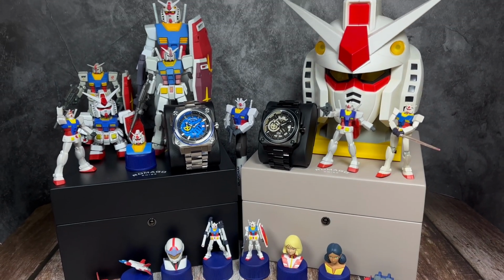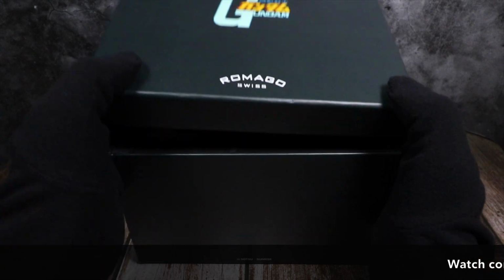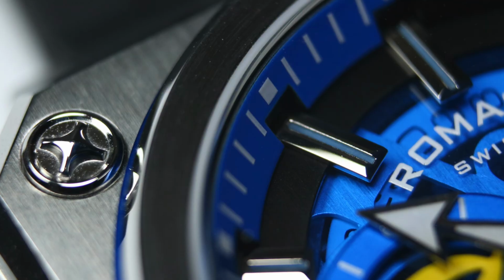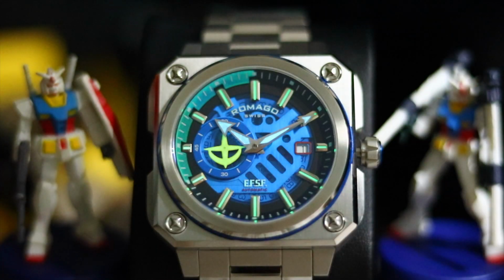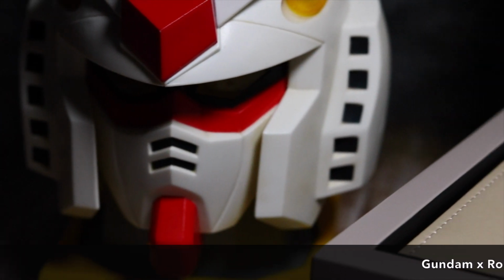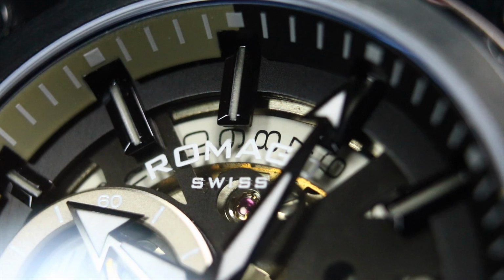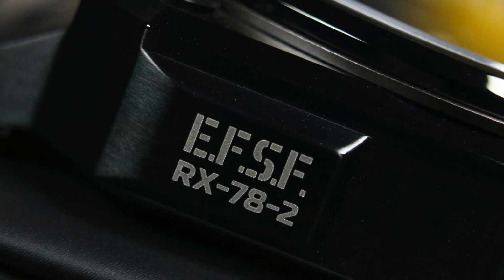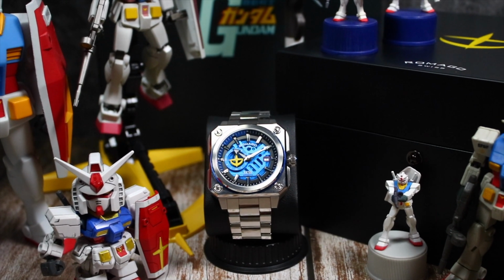New Gundam x Romago Watch Review! Only 100 Worldwide!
With only 100 units produced for each Amuro Ray and E.F.S.F. edition, the new Gundam X Romago watches will be highly sought after!